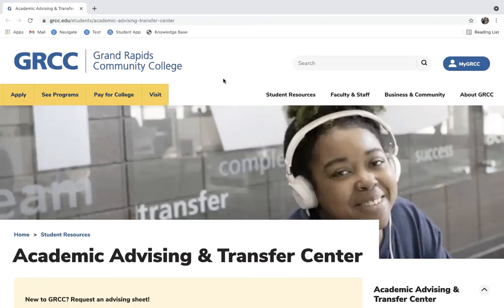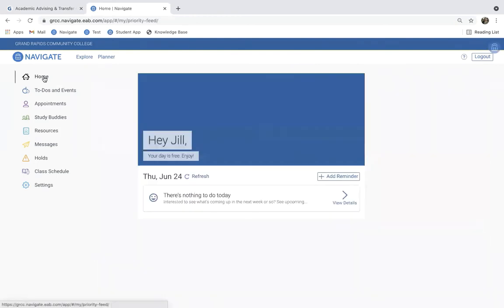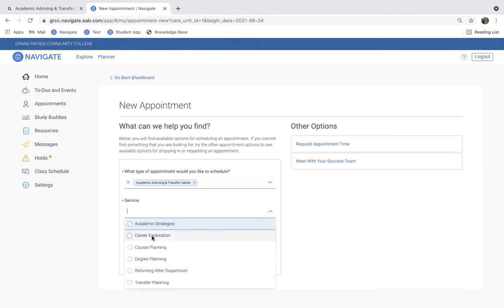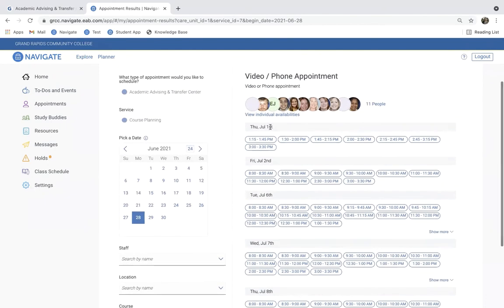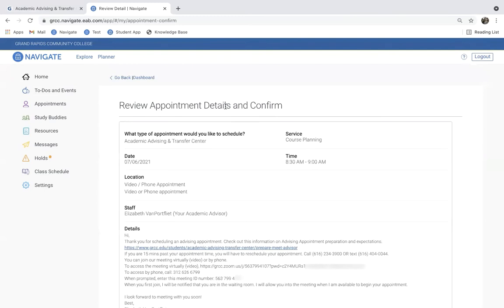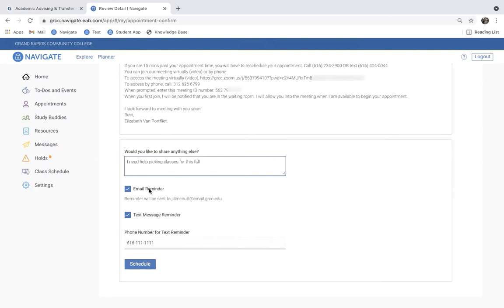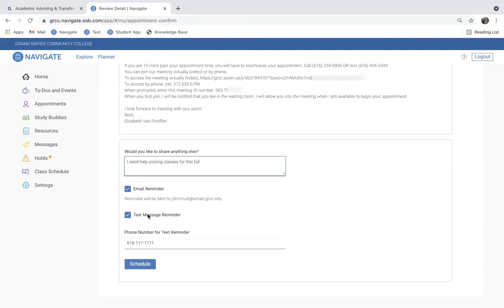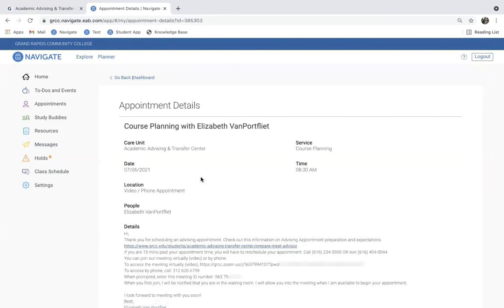How to Schedule an Advising Appointment using Navigate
A step-by-step walkthrough for students demonstrating how to schedule an advising appointment using the new Navigate system at GRCC.